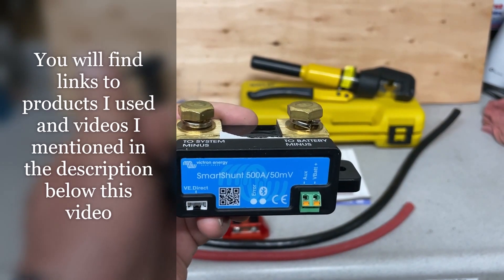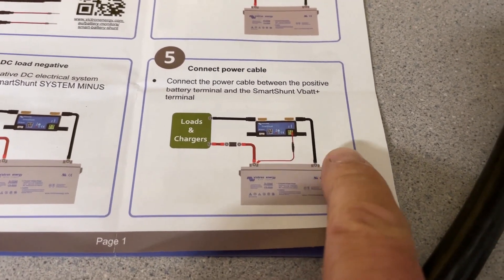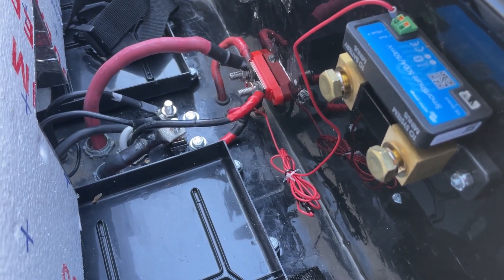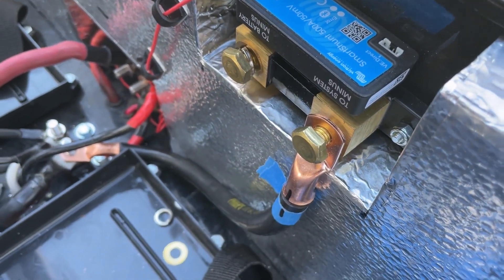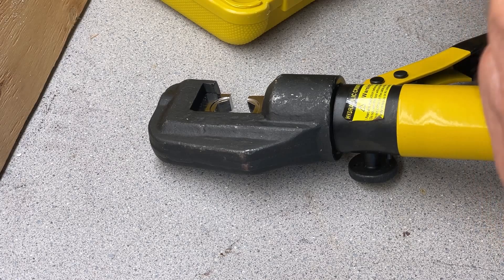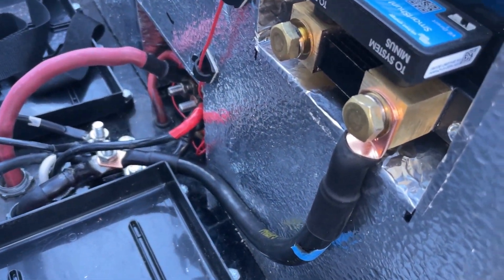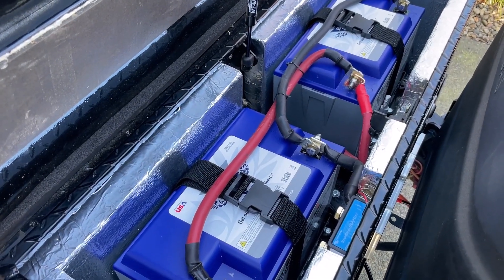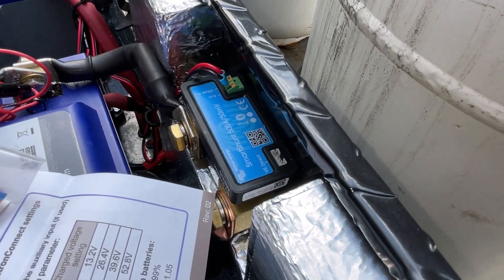Victron Smart Shunt is a Great Way to Monitor Your RV Batteries - Here's my Installation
After lots of searching and research on what to install to monitor our RV battery levels I chose to purchase and install the Victron SmartShunt for a few reasons: its easy to install, it does not require wiring to go to a monitor inside the trailer like other monitors being sold, it connects via Bluetooth so I can read all battery parameters on my Smart phone, like state of charge, time left on batteries, historical information, battery temperature and much more.

Now I actually have accurate information on how much battery power I have left in our two lithium batteries instead of guessing. I like it.

Here are links to informational videos on the SmartShunt that I found that provide more information on them including how to set it up once its installed.
Below these 3 videos you will find links to the products I used in my YouTube video:

Great video on Smart Shunts -

Victron Energy SmartShunt 500 amp Battery Monitor (Bluetooth) -

Victron Energy Temperature Sensor for BMV-702/712 -

Here's a link to the battery box Model M207 I used  - Dee Zee M207 Specialty Series ATV Box -

Busbar Dual 3/8” Studs Terminal Power Distribution Block with Ring Terminals Pair Red & Black -

2/0 Gauge 5 Feet Black + 5 Feet Red Pure Copper Ultra Flexible Cable
5pc of 5/16" & 5pcs 3/8" Copper Cable Lug Terminal Connectors
3 Feet Heat Shrink Tubing

2/0 Gauge Wire 10 Feet Red + 10 Feet Black Pure Copper Flexible Cable
10 pcs of 3/8" Tinned Copper Cable Lug Terminal Connectors
3 Feet Black Heat Shrink Tubing

Hydraulic Crimping Tool and Cable Cutter Hydraulic Cable Lug Crimper 8 US TON 12 AWG to 00 (2/0) Electrical Terminal Cable Wire Tool Kit with 9 Die -

Hydraulic Wire Battery Cable Lug Terminal Crimper Crimping Tool 12 AWG to 00 (2/0) Electrical Terminal Wire Crimping Plier Kit,Marked with AWG -

Bernz-O-Matic ST2200T Micro Flame Butane Torch Kit -

5.5 Oz Butane Refill Bernzomatic -

Someone had a question on how many amps the Victron SmartShunt draws, here's a link to what I found on this -